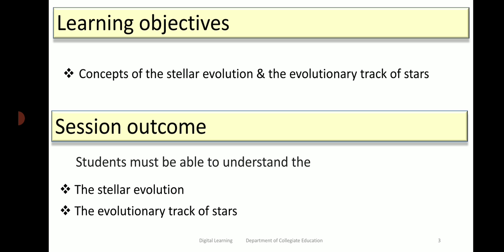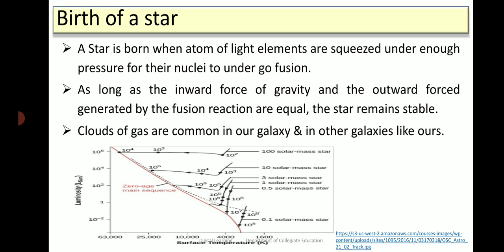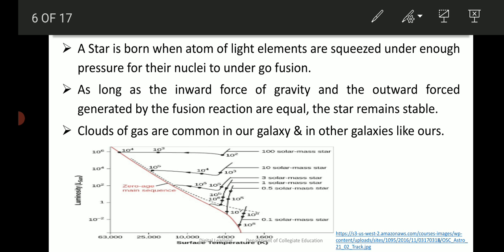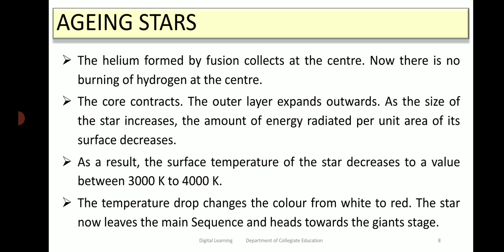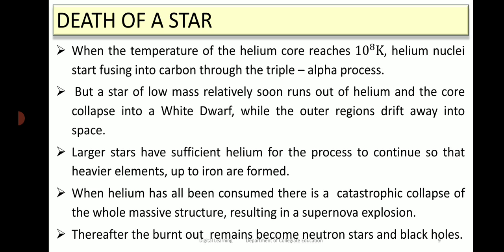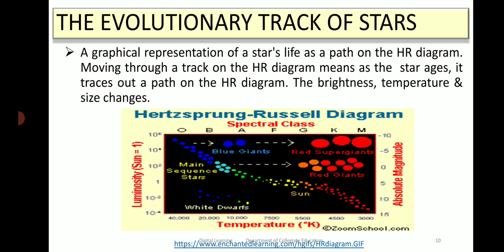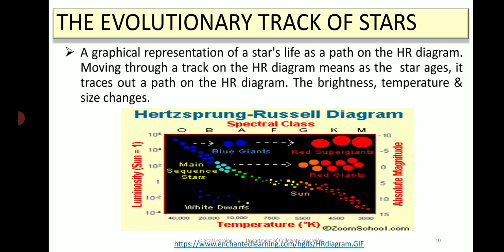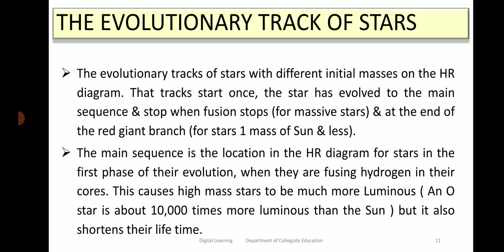Session - 25 (Astronomy & Astrophysics )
Ramakrishna B N, e-content developer, Digital learning, Department of collegiate education, Government of Karnataka.